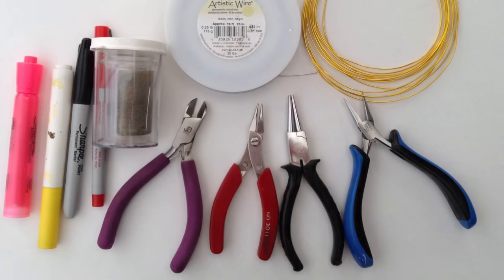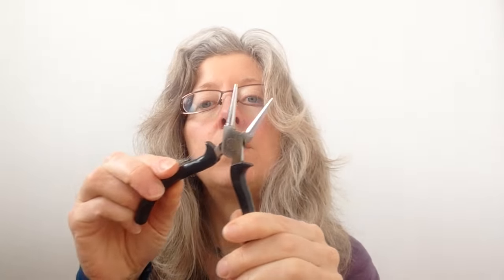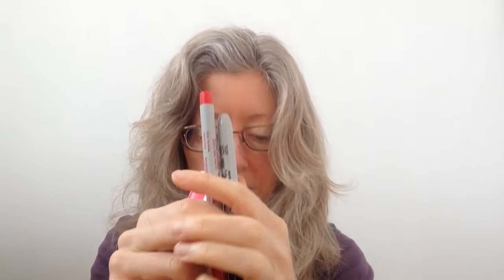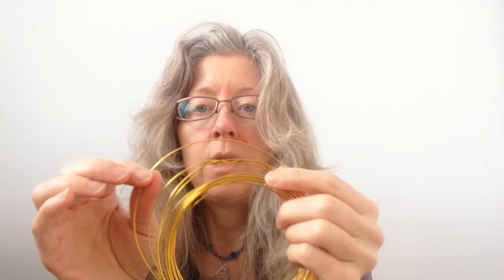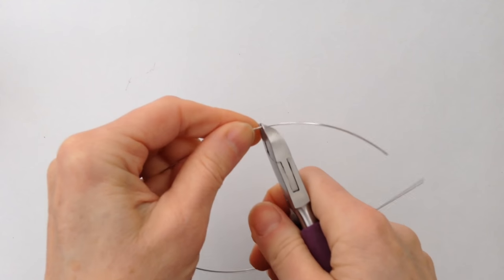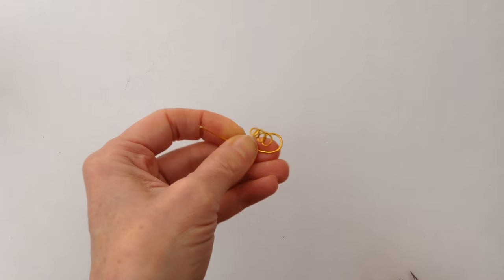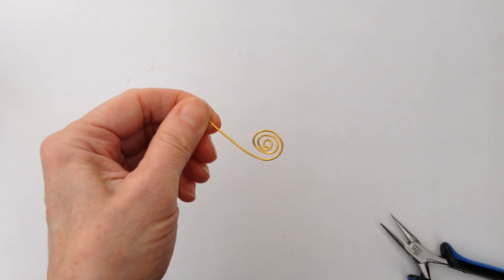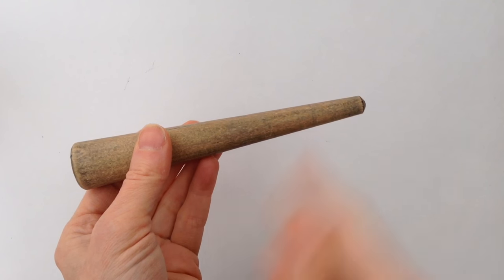Wire Art Tips and Tools